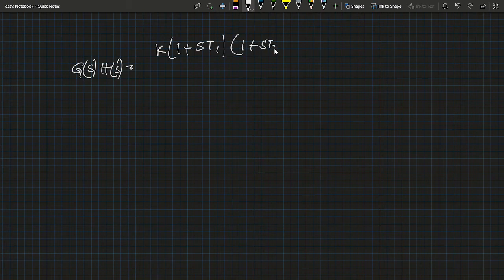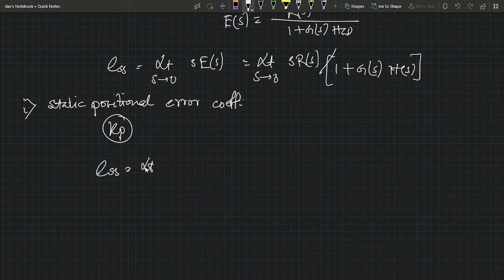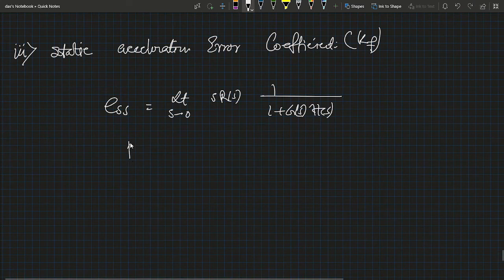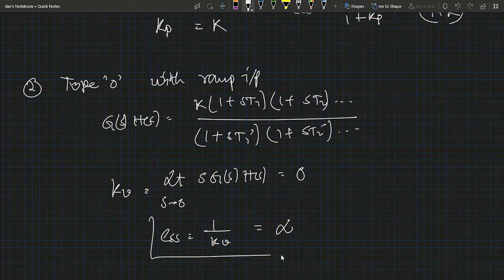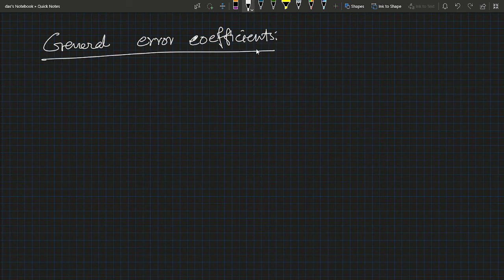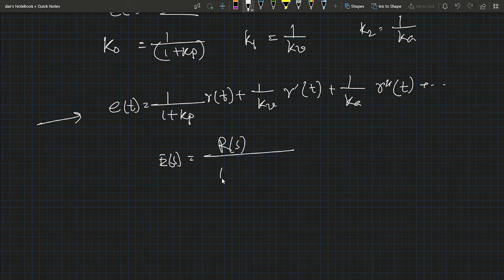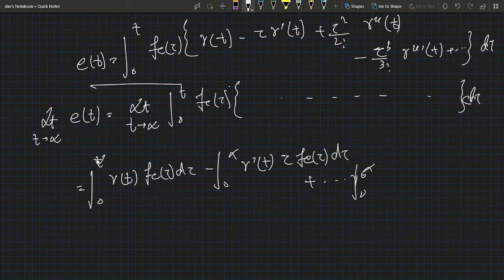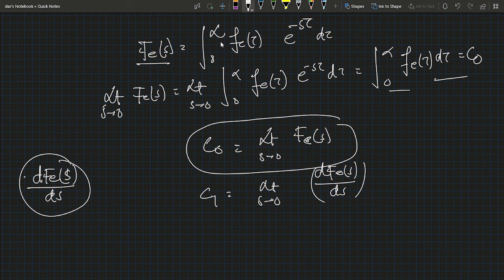Time domain response (type n control system, steady state error, coefficient)